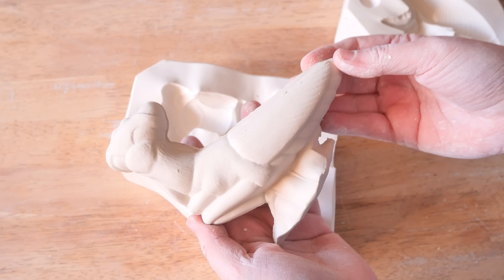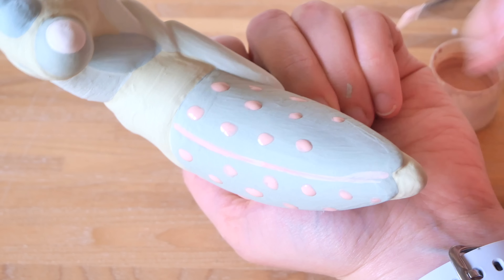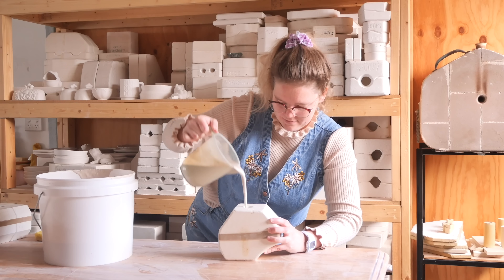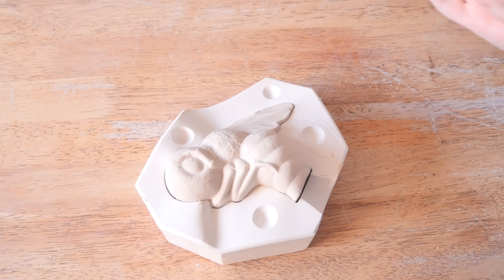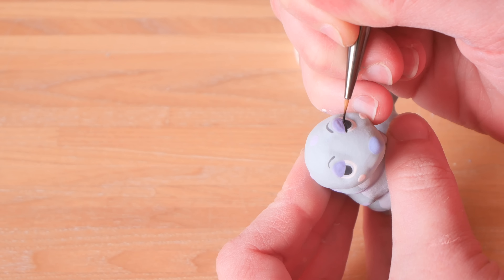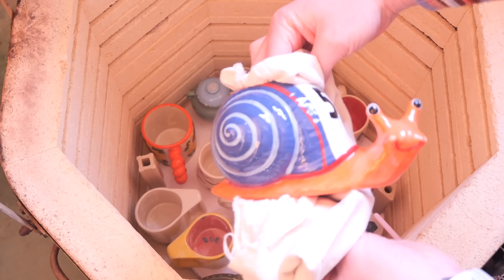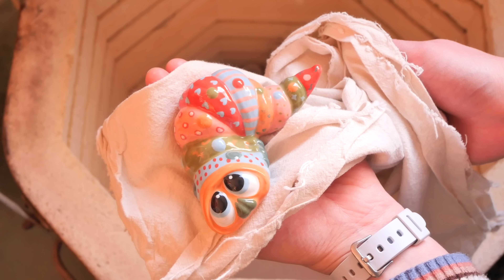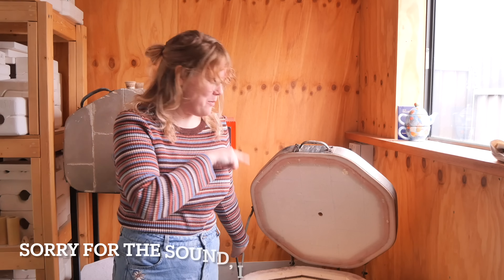Ep.24 Melted DISASTER in the kiln, welcome to bug week! 🐛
This is the series where I reveal and make whatever is inside these mystery pottery moulds.

 I have now introduced memberships on my channel as a way to give back to one another. All members will get the videos a week early! Non-members will have to wait for the following week to watch the reveals.
Members also receive special little perks like a cute bee member badge, emojis to use, early access to shop restocks and special merch (announcing soon). I cant wait to have you as a member!

Want to paint your own Mystery Mould? Well head onto my website where I have ready to paint kits that dont require a kiln for you to finish your artwork. I have a lot of your favourite moulds and lots of paint colours to choose from:

Shelby

Shelby Sherritt
Brown Hill, 3350
Victoria, Australia